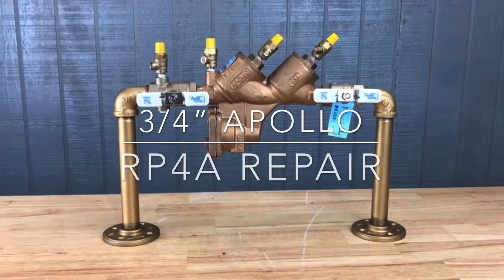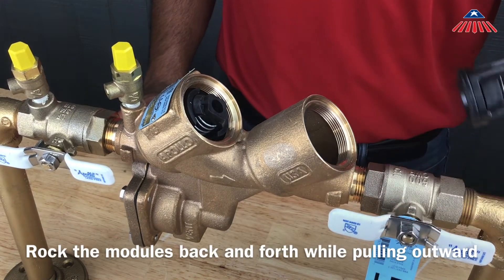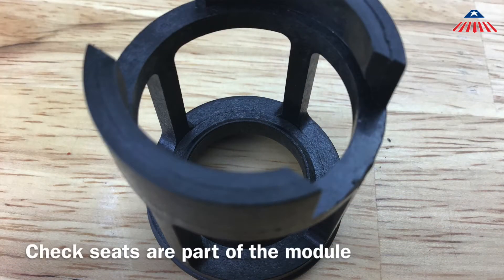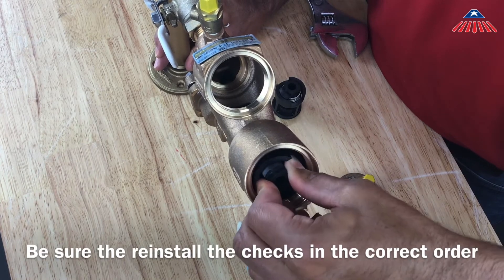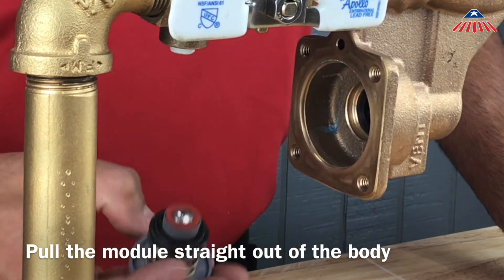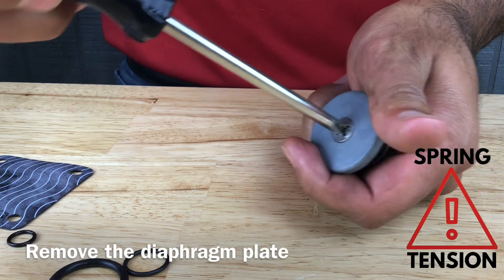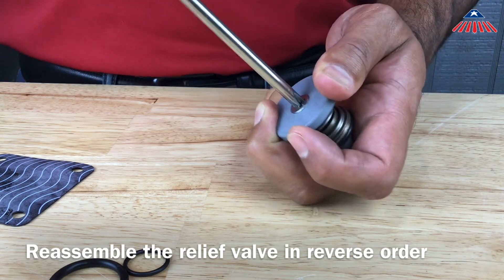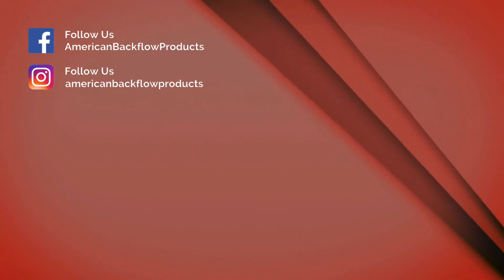3/4” Apollo RP4A Repair Video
Need help repairing a 3/4" Apollo RP4A reduced pressure backflow assembly? We created this repair video with step by step instructions to assist you. Let us know what you think!

Time Stamps:
0:20 Required Tools
0:31 Check Valve Repair
3:04 Relief Valve Repair